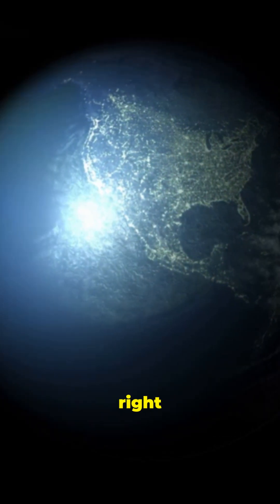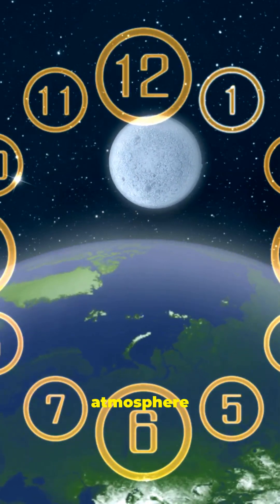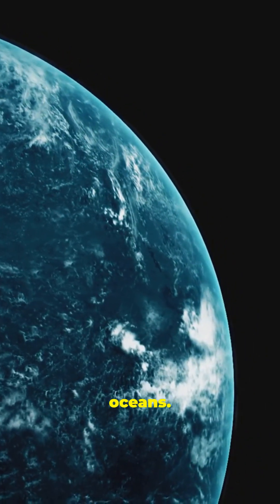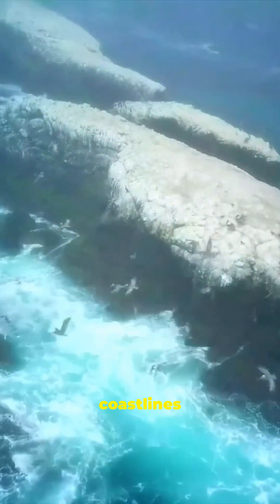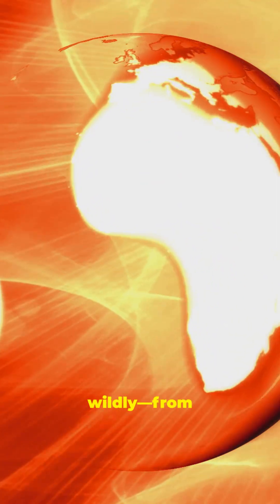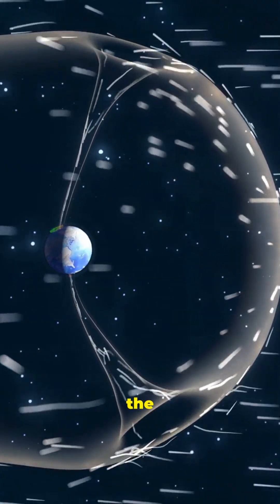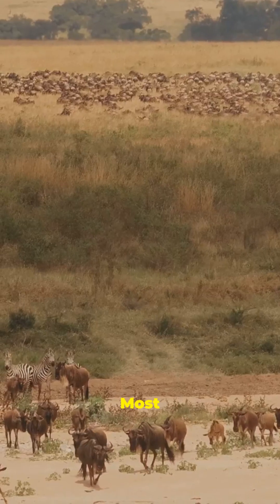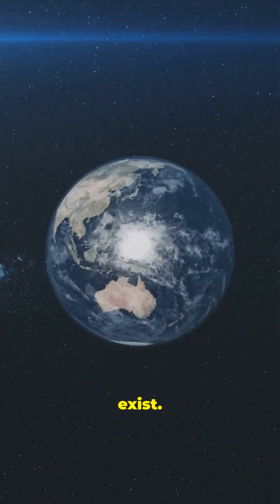If Earth Stopped Spinning… The Next 100 Seconds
Welcome to Stellar Earth — your gateway to the mysteries of the universe and the beauty of our planet. Dive deep into fascinating space discoveries, astronomy, cosmic phenomena, and the incredible wonders of nature.

If you’re curious about the stars, eager to uncover the secrets of the cosmos, or fascinated by Earth’s natural marvels, this channel is made for you!

Join us every week for new videos that take you on a journey through space and the natural world.

What would happen if Earth suddenly stopped spinning? This fast-paced science explainer (optimized for TikTok 9:16, 1:40) walks through the first seconds to long-term fallout: supersonic winds, mega-tsunamis, global earthquakes, eternal day and night, magnetic field collapse, and the slow migration of oceans to the poles. Using bold popping subtitles and dramatic visuals with a Stellar Earth watermark, this video breaks down catastrophic physics and planetary consequences in a gripping, visual way for science fans and curious minds.

OUTLINE:

00:00:00 Main Video (TikTok 9:16, animated style)